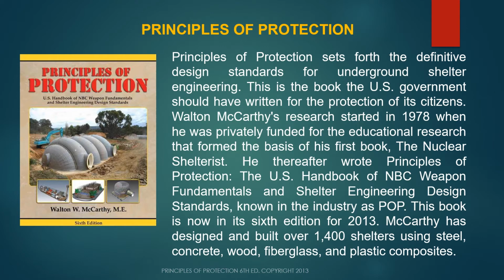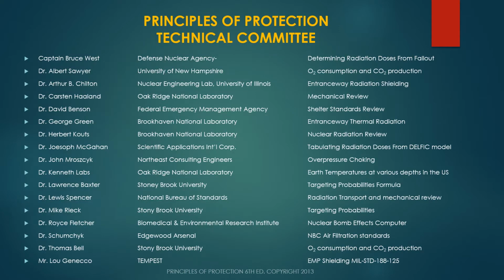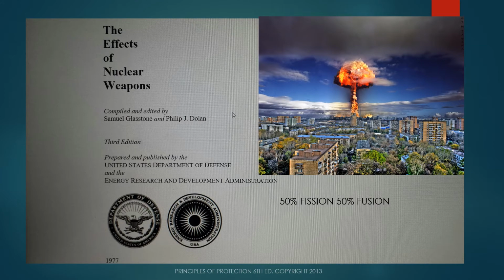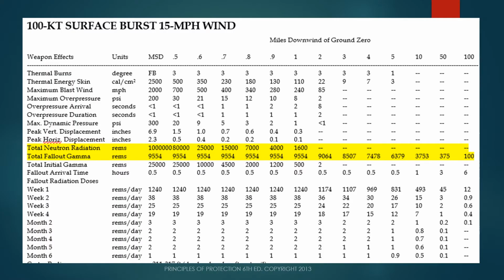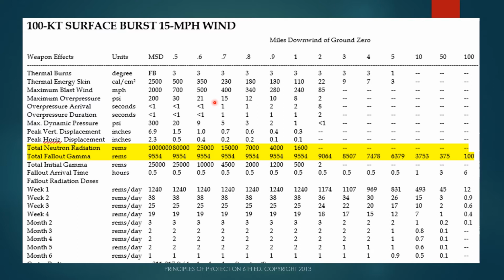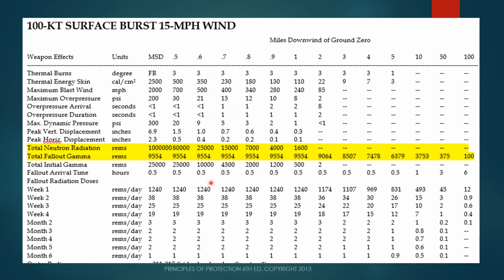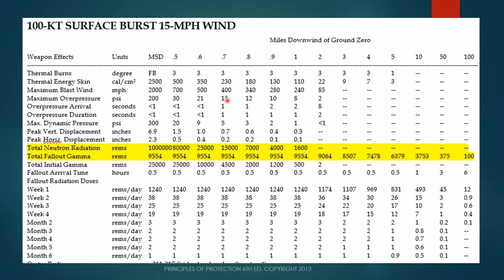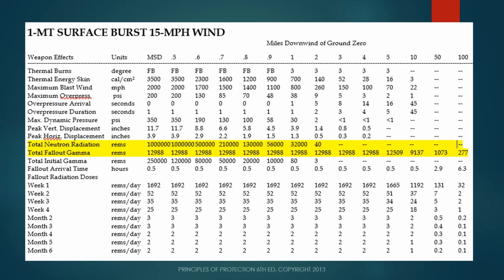P O P 01 Nuclear Weapons Data 5 10 21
Principles of Protection
Series #1 "The Affects Of Nuclear Weapons"
Presented by: Walton McCarthy M.E.